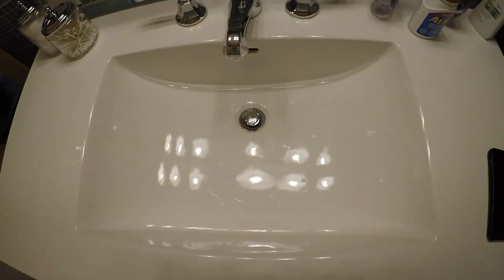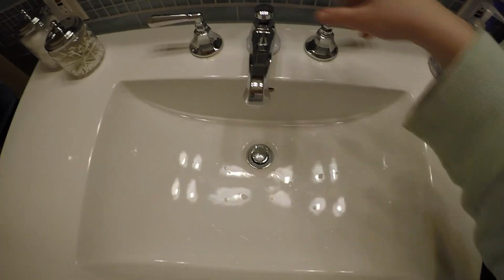First time submerging my GoPro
I bought my GoPro HERO5 Black in January 2017 and realized I still hadn’t submerged it in water almost four years later on the 14th of January 2021. Part of the reason I bought the GoPro was that it is waterproof in shallow water depths, so here I finally put my GoPro to the water test submerging it for the first. I filmed this video as part of my preparation and video documentation training for my Ireland Heritage Travel Trip (HTT) to test my GoPro’s functionality.

Ireland date to be determined trip - Day 0 of to be determined length, pre-trip preparation the 14th of January 2021.

Filmed by me (Tanis Coralee Leonhardi) in Shoreline, Washington State, United States of America during the 5 p.m. hour on Thursday the 14th of January 2021. Premiered 15 January 2021.